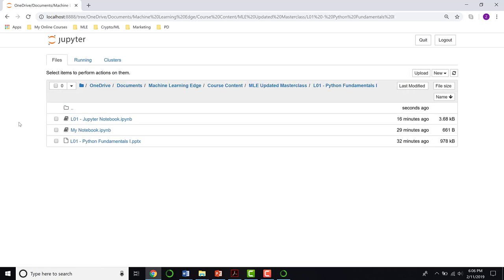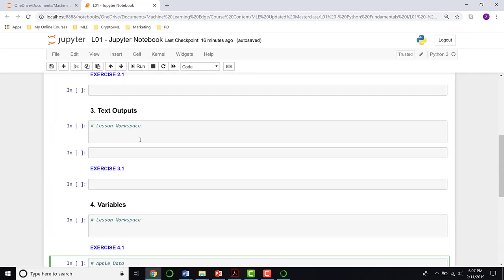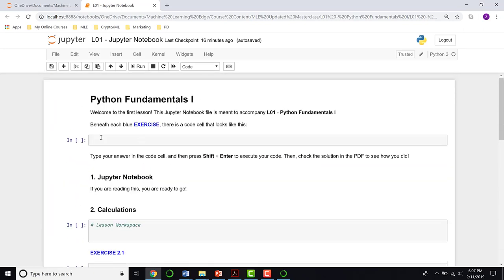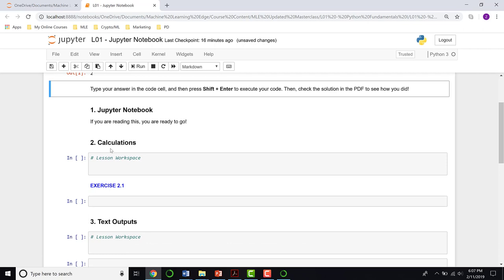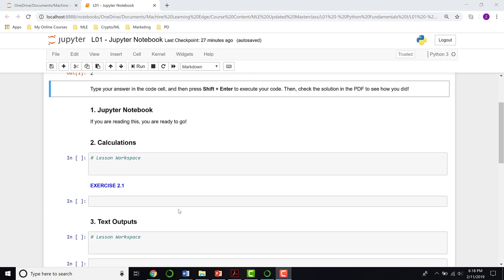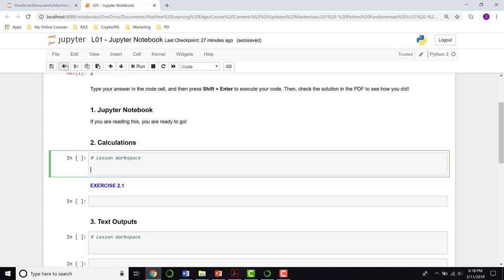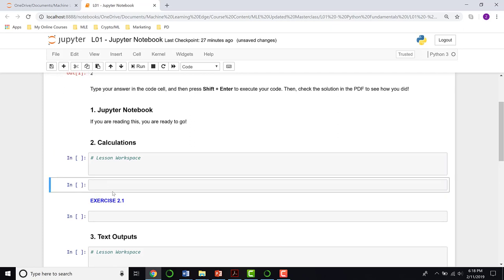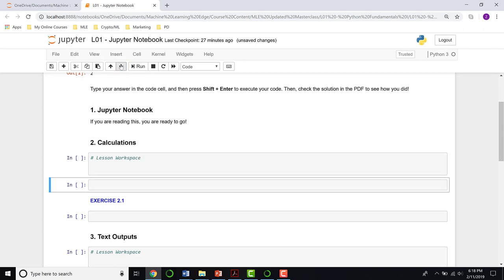Python Fundamentals: Introducing Jupyter Notebook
In this video we introduce the Jupyter Notebook application to write and execute Python code.

Our Python Fundamentals course is designed for finance professionals wanting to take their career further. This course will utilize your Excel knowledge to learn Python.